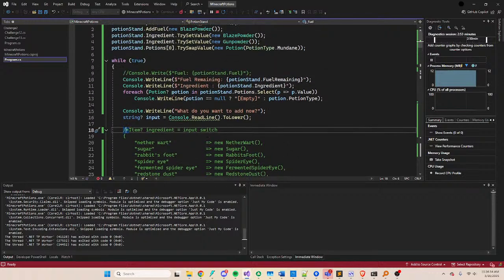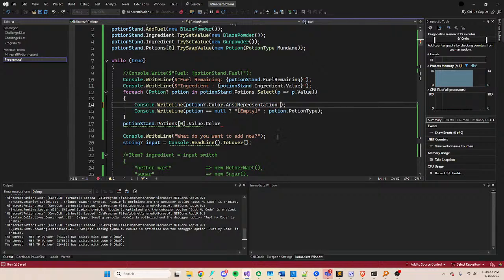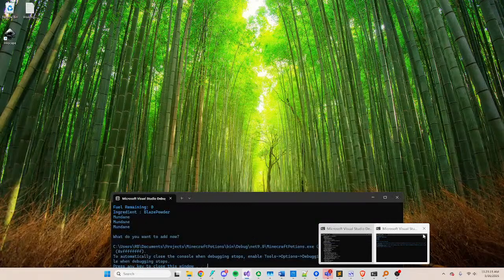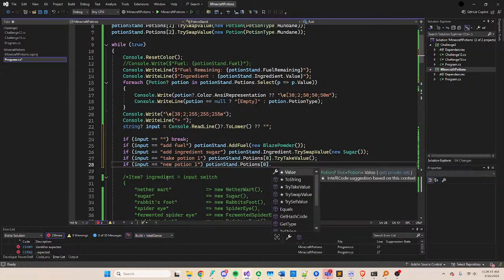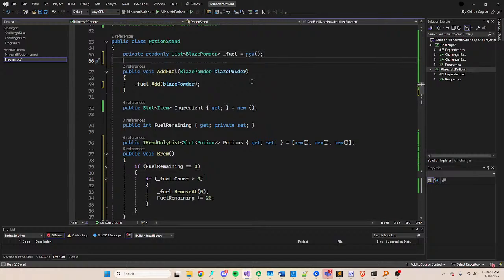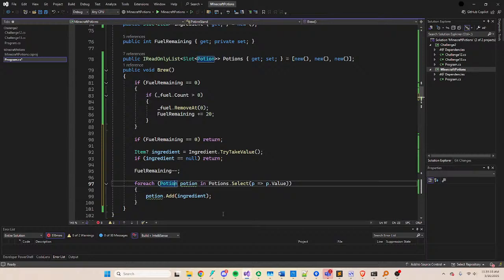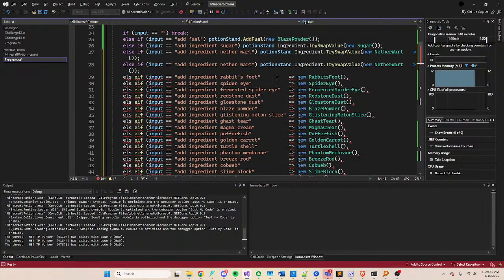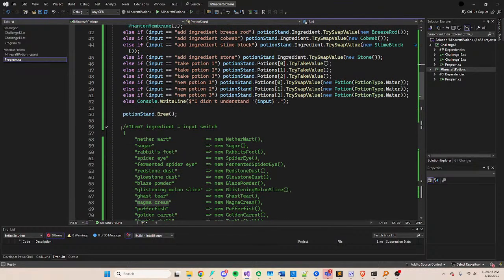Casual Programming Session - Finishing Minecraft Potions [No audio for first 45 minutes... sorry.]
This is a casual programming session, so we'll see where things go. I like to talk about design and and data structures and algorithms, as well as C#, in these sessions. But my theoretical goal is to finish what we've been working on: some code that mimics Minecraft potion making.